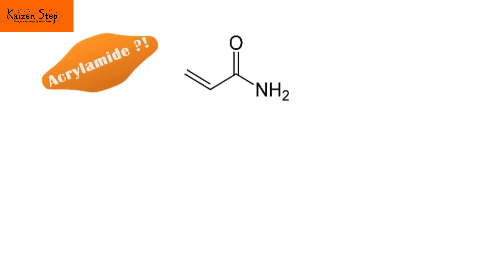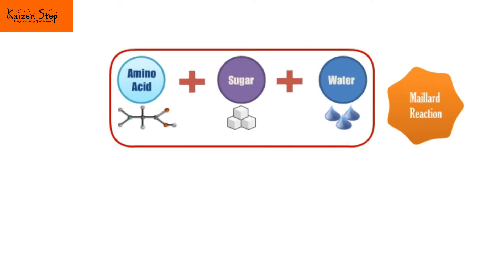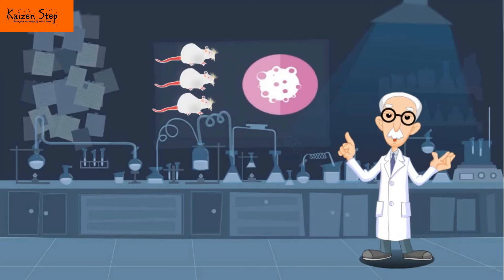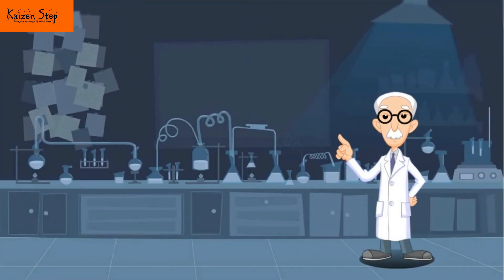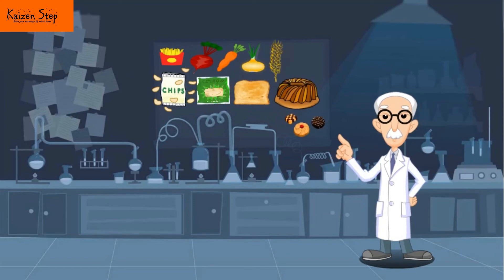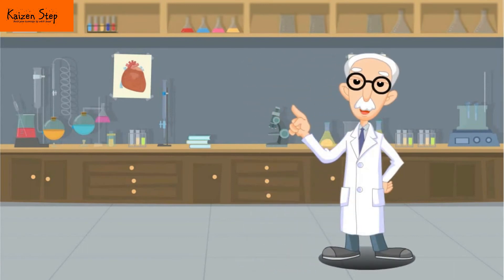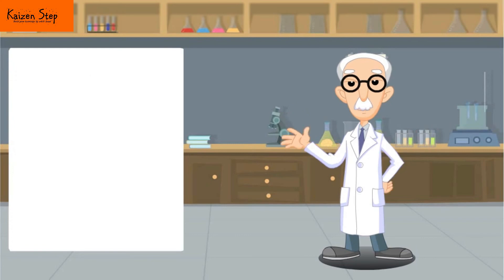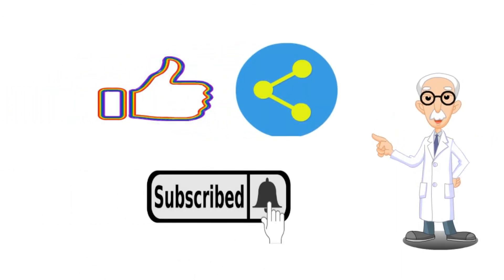Acrylamide Risk in Food_ Food Safety Tips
Acrylamide in food considered as a carcinogenic substance. it  is a chemical substance that produced during cooking, Baking or Roasting starchy food in high temperatures (over 120 C). so maillard reaction is carried out and acrylamide produced as by-product of this reaction. This substance not added to food but actually it produced due to cooking starchy food on a hign temperature for long time.